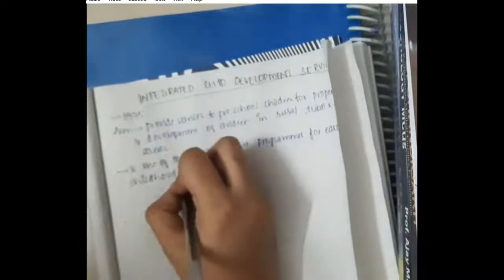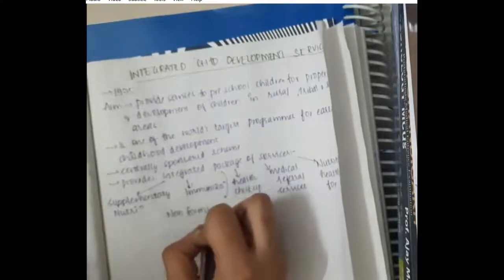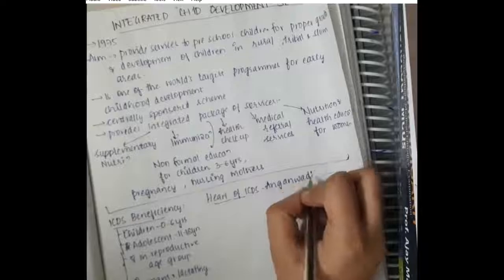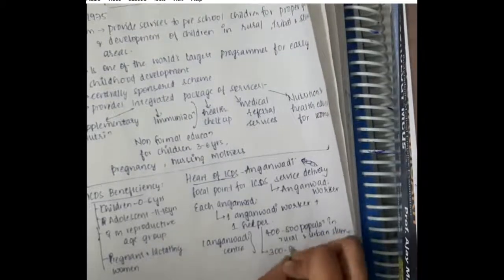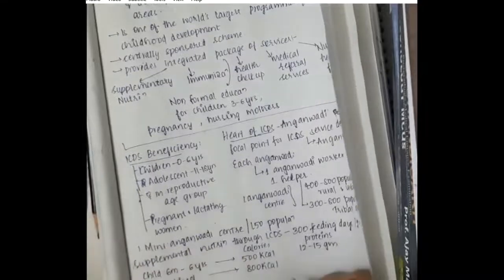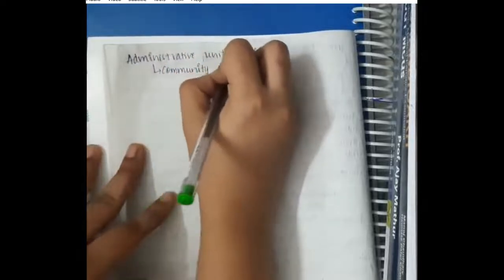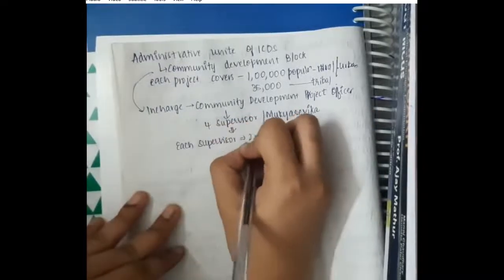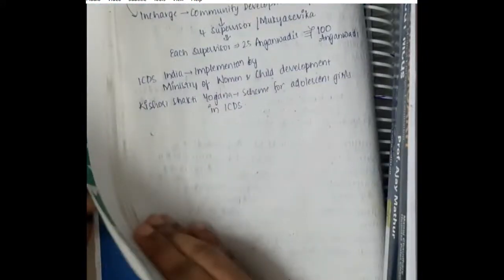integrated child development index mp4 || PSM